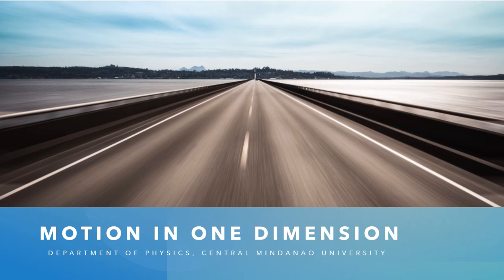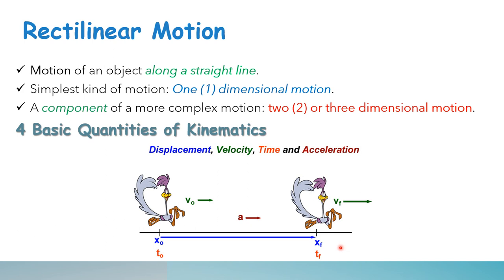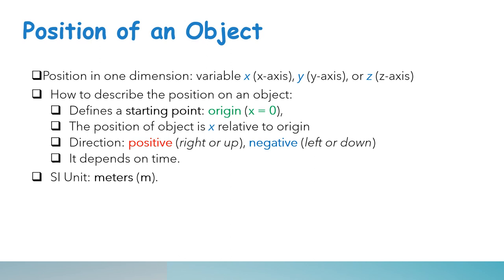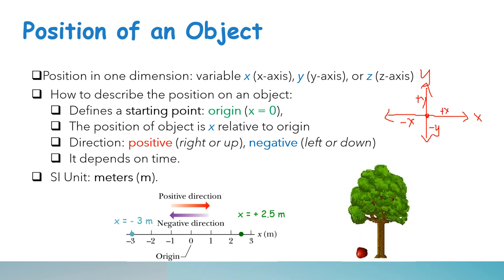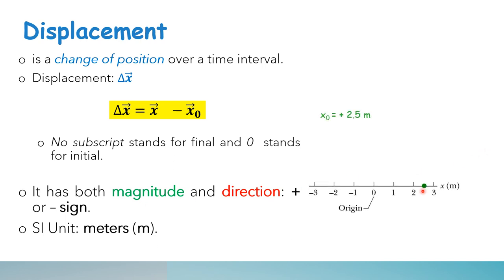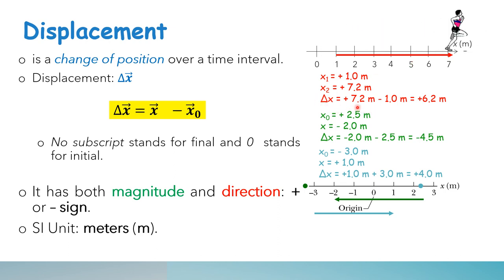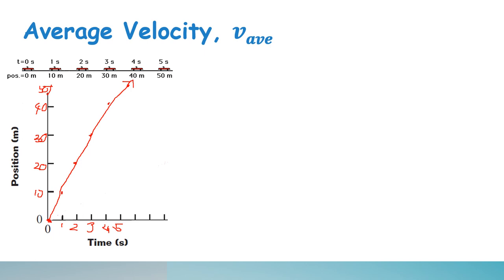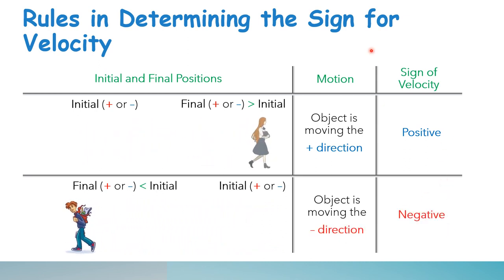Lecture 3 -1D Motion